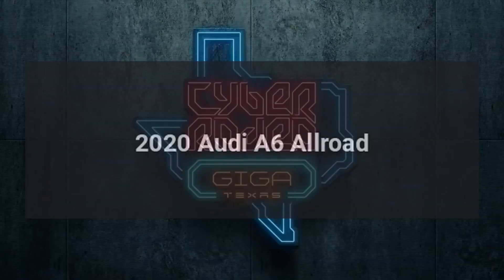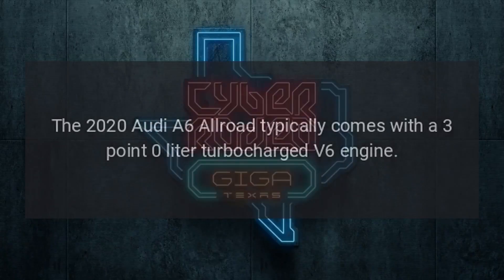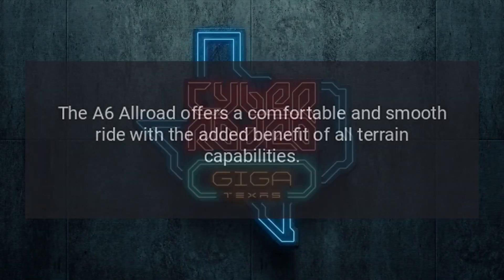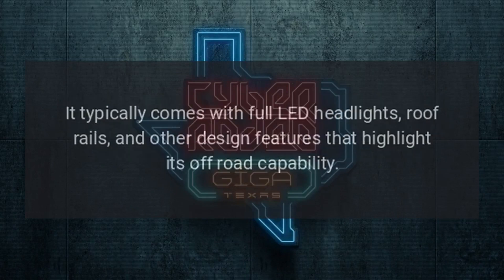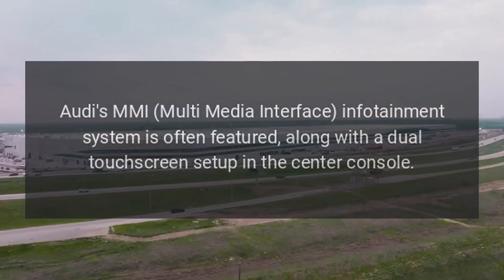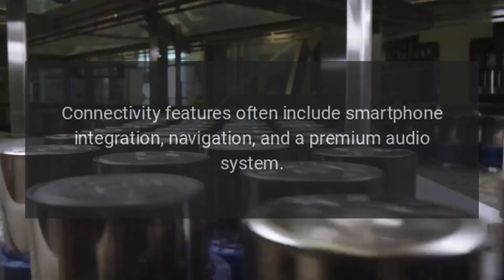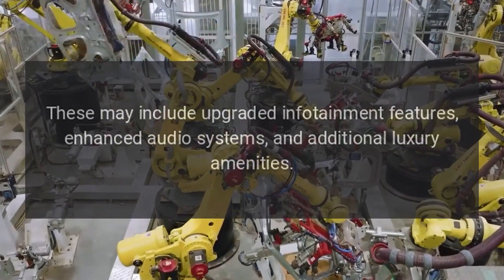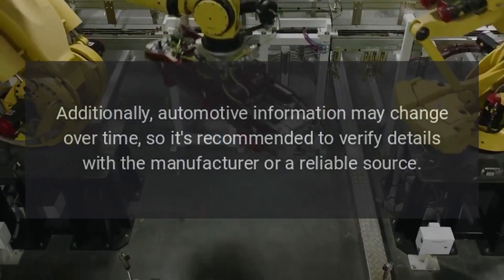2020 Audi A6 Allroad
The 2020 Audi A6 Allroad is a luxury wagon that combines the elegance and performance of the Audi A6 sedan with the versatility of an all-wheel-drive wagon.